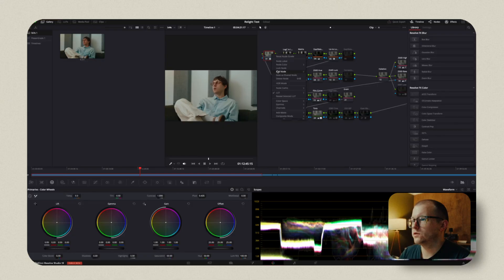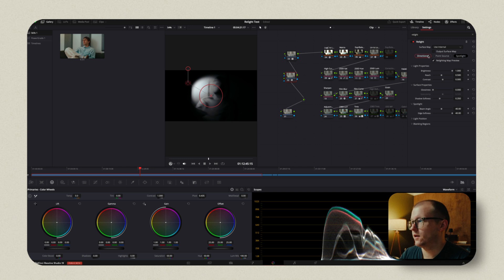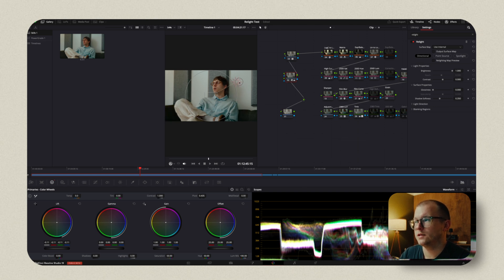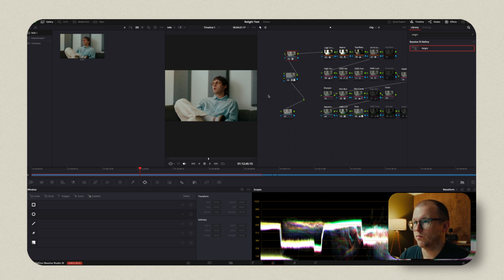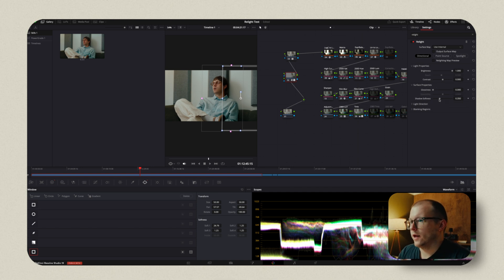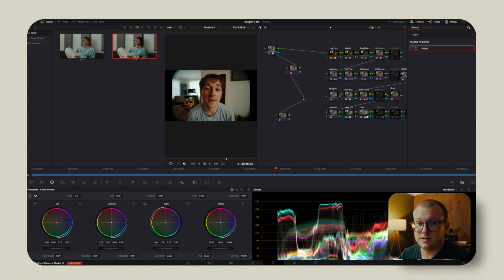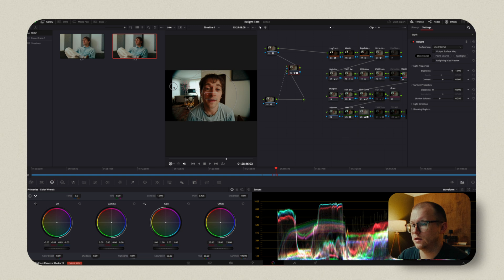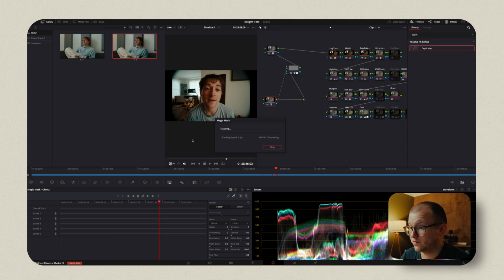can you use the relight tool in davinci for negative fill?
So you forgot to use negative fill on your last shoot... Here's a new way to "fix it in post" lol Seriously though, as filmmakers it's always super important to have little tricks to improve your image after you film it and using the relight tool in this way is super helpful!

The Gear I Use: